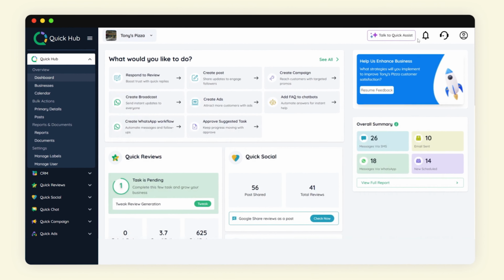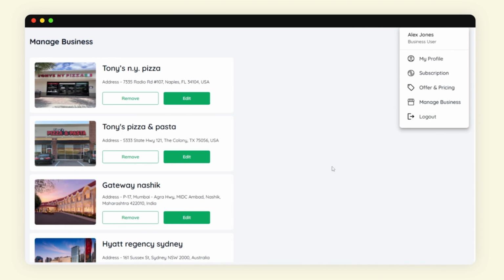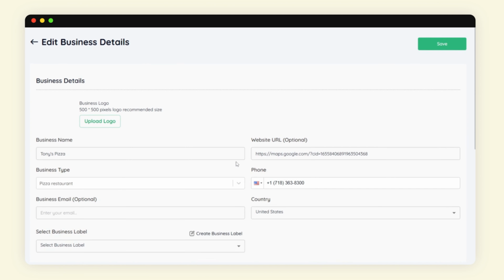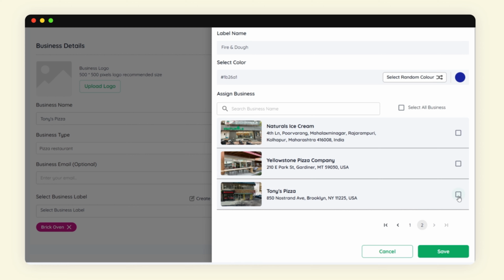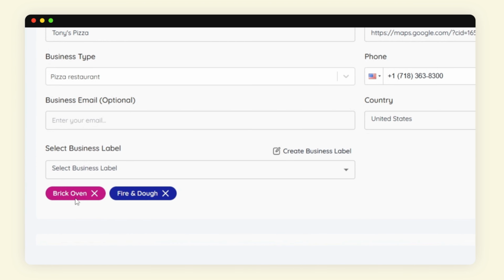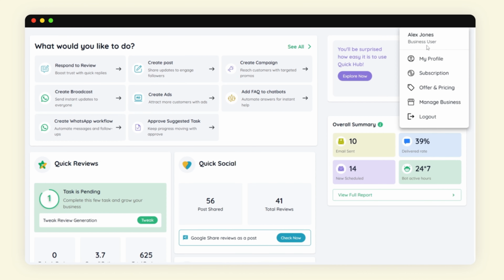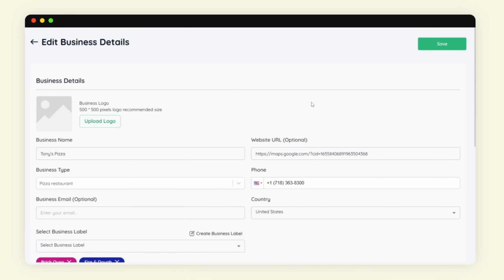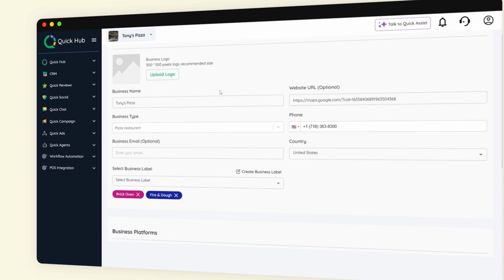How to Create & Add a Business Label in Quick Hub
Managing multiple businesses in Quick Hub?
In this quick tutorial, we’ll show you how to create and add business labels in Quick Hub — so you can organize your accounts, group businesses efficiently, and access insights faster.

You’ll learn how to:
- Create a new business label in Quick Hub
- Add and assign labels to your businesses
- Use labels to simplify tracking, reporting, and performance analysis

Perfect for teams, franchises, or business owners managing multiple brands — business labels help you stay organized and save time every day.